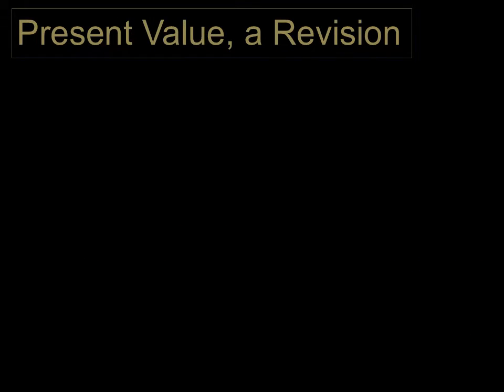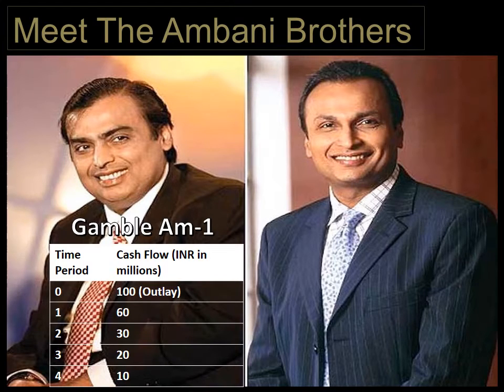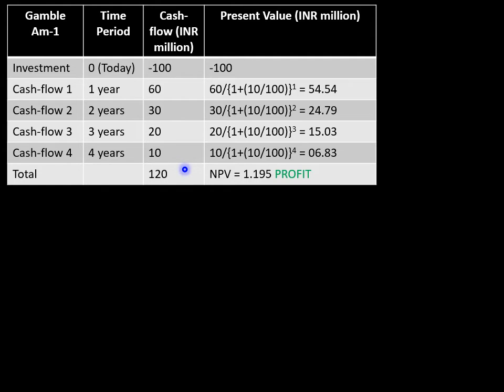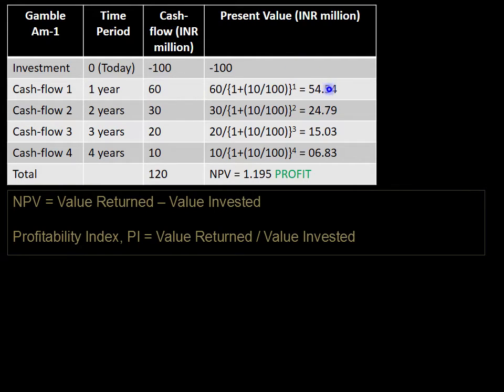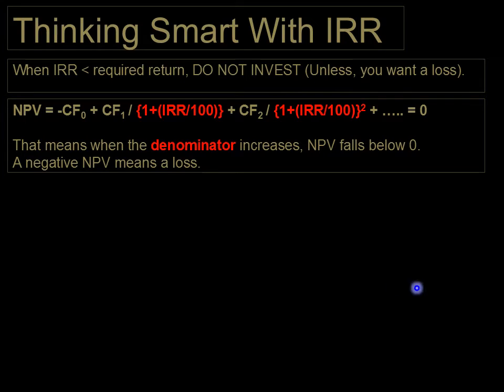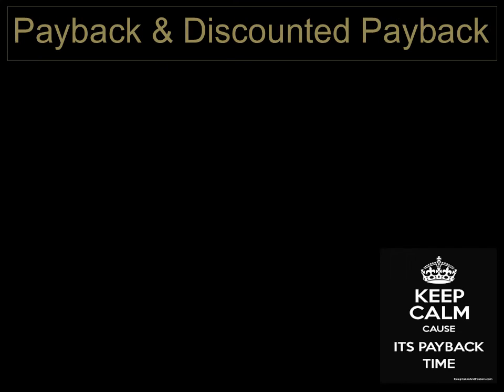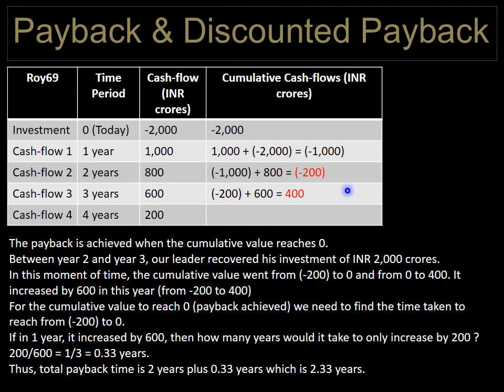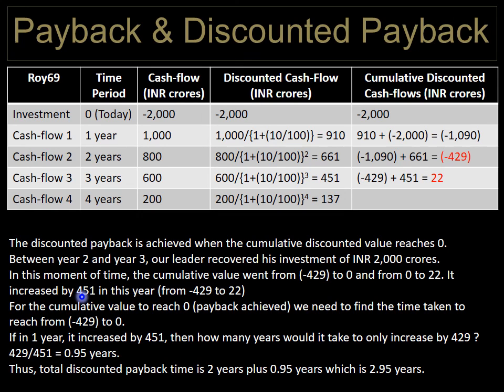Corporate Finance To Analyze Projects Using NPV or Net Present Value, IRR or Internal Rate of Return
Learn the concepts of corporate finance from former Big 4 professionals